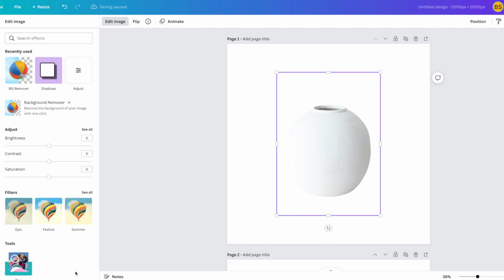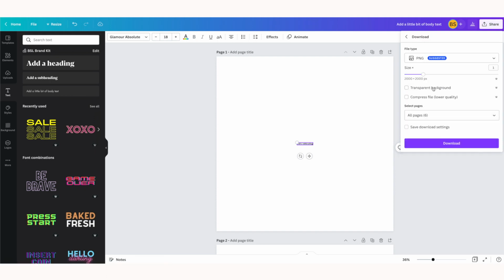Canva vs Illustrator for Your Blog | What Design Software I Use for Blogging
Canva vs Illustrator
By Sophia Lee Blogging

❐ BLOGGING COURSES ❏

4. Beginner's Blogging Bundle (discounted price!)
5. Ultimate Perfecting Blogging Bundle (major discounted price!)

❐ FREE BLOGGING RESOURCES ❏

Etsy (cute and affordable options)

We create a ton of graphics throughout our business - whether it's for the website, socials, or printables, it's an every day thing. We've gotten to know both Illutrator and Canva extremely well so I wanted to share my thoughts on what I like about both and what I recommend to new bloggers.

I appreciate and love every single subscriber...it's easy to subscriber to my channel by simply clicking